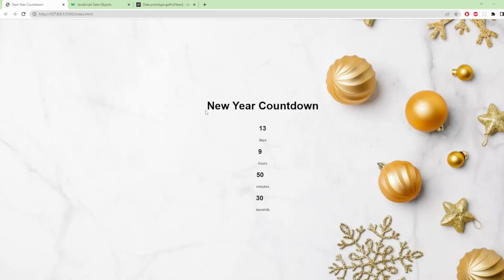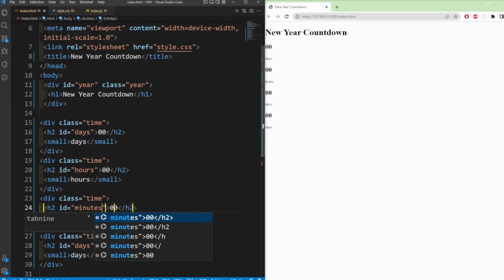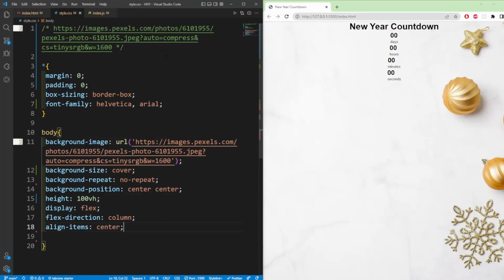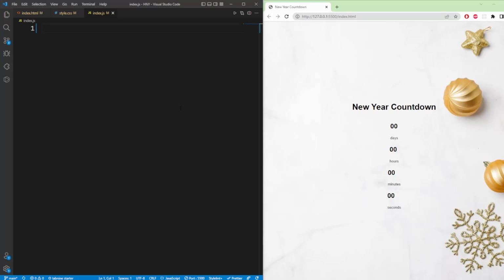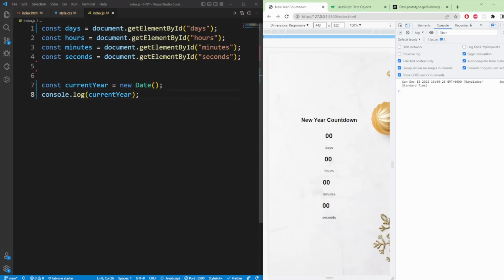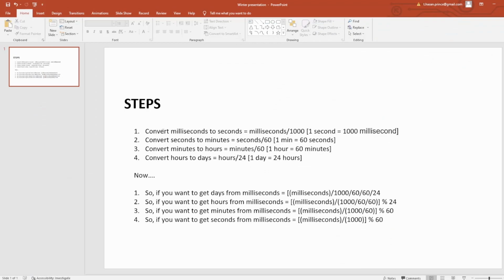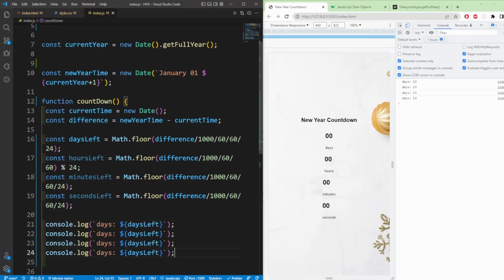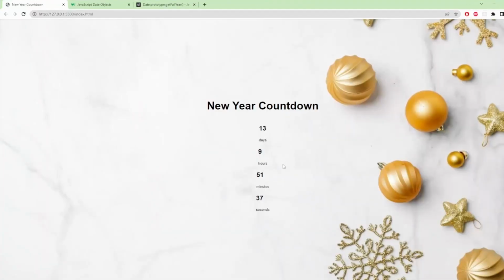Make New Year Countdown 2023 with HTML, CSS, and JavaScript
This is a step by step guide on how to create new year countdown with HTML, CSS, and JavaScript.